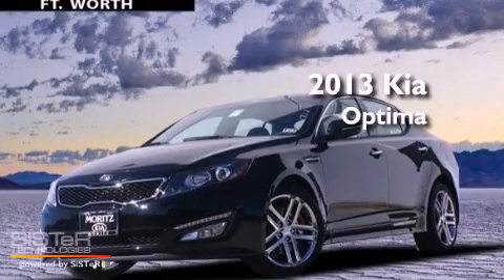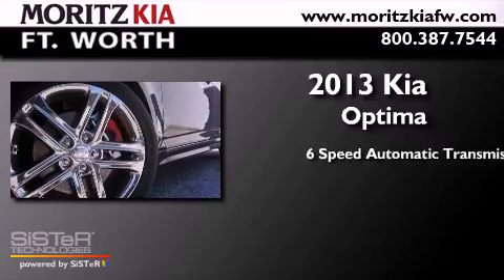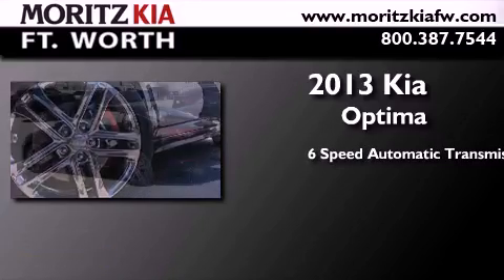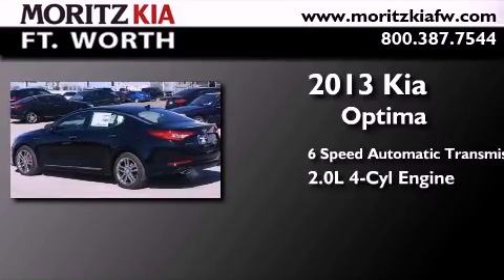2013 Kia Optima Fort Worth TX 76116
Year : 2013
 Make : Kia
 Model : Optima
 Engine : Turbocharged Gas I4 2.0L/122
 Trans . : Automatic
 Exterior : Ebony Black

 Interior : Black
 Stock : 172717

 8501 I-30 W. Fwy